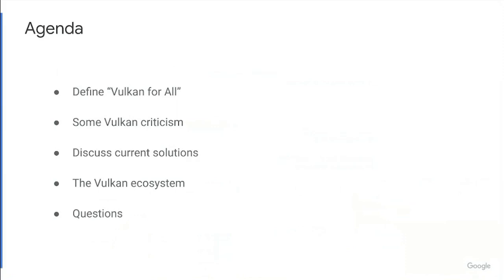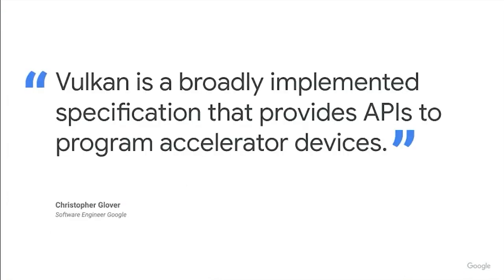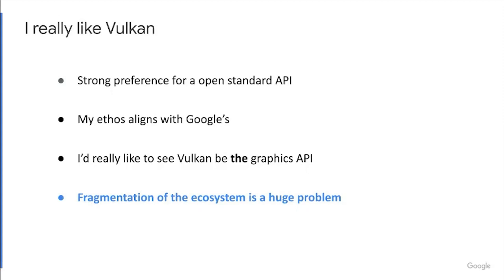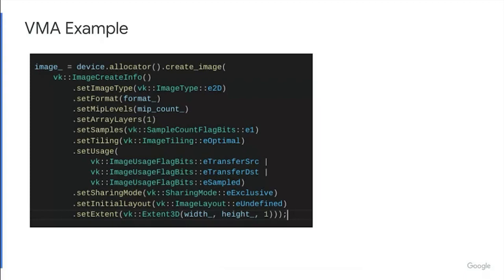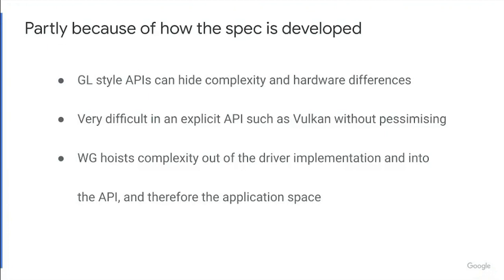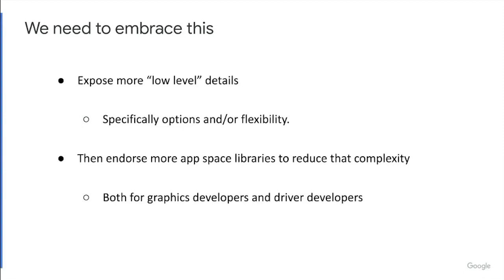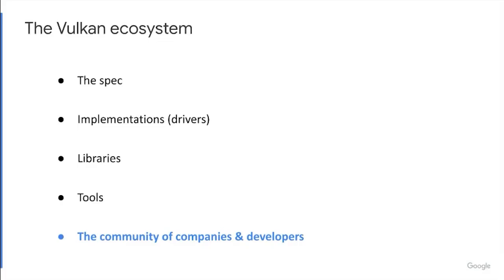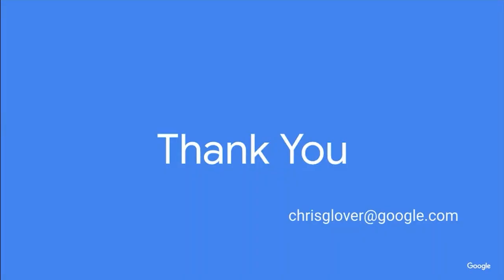Vulkanised 2023: Vulkan for All (Keynote)